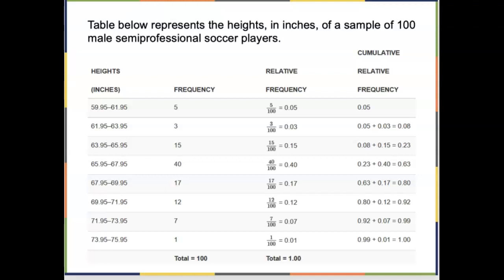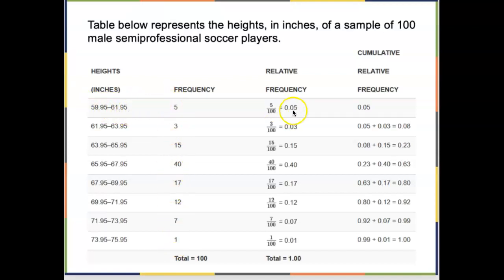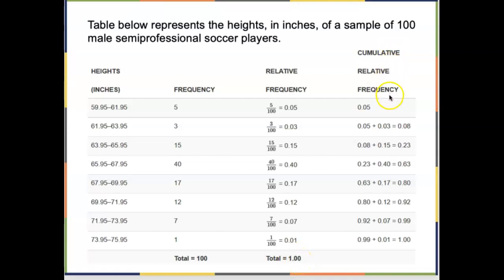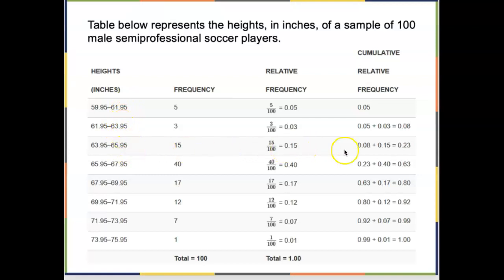Ch. 1 Part 3